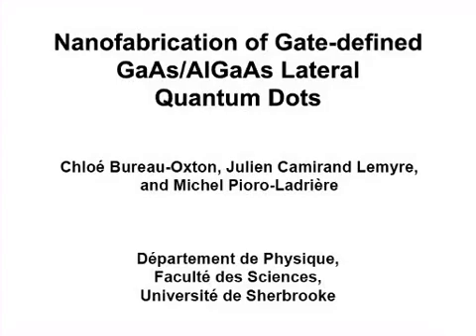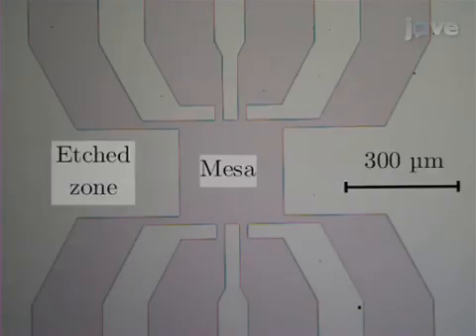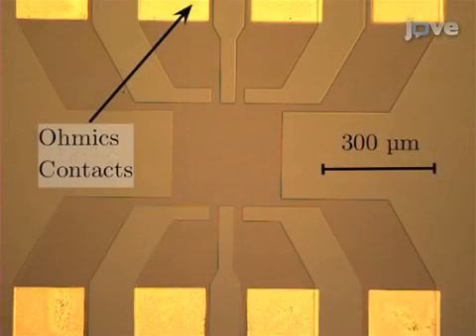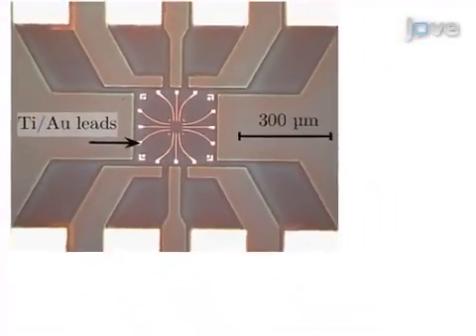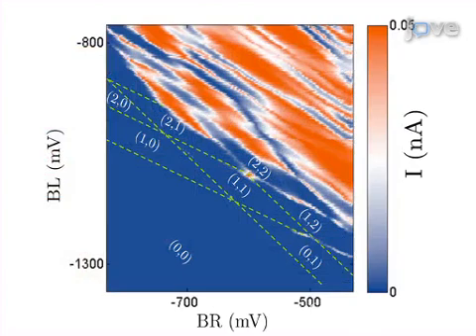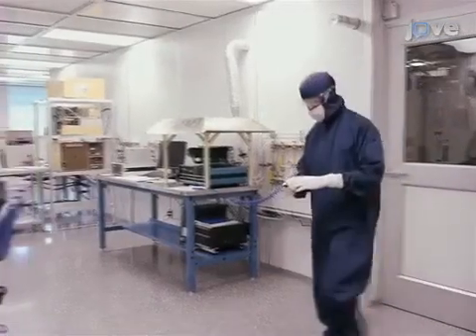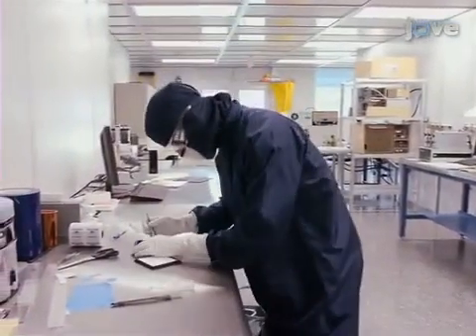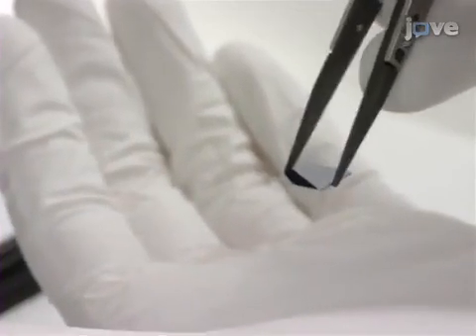Gate-defined GaAs/AlGaAs Lateral Quantum Dots Nanofabrication | Protocol Preview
Nanofabrication of Gate-defined GaAs/AlGaAs Lateral Quantum Dots -  a 2 minute Preview of the Experimental Protocol

Chloé Bureau-Oxton, Julien Camirand Lemyre, Michel Pioro-Ladrière
Université de Sherbrooke, Département de Physique, Faculté des Sciences;

This paper presents a detailed fabrication protocol for gate-defined semiconductor lateral quantum dots on gallium arsenide heterostructures. These nanoscale devices are used to trap few electrons for use as quantum bits in quantum information processing or for other mesoscopic experiments such as coherent conductance measurements.